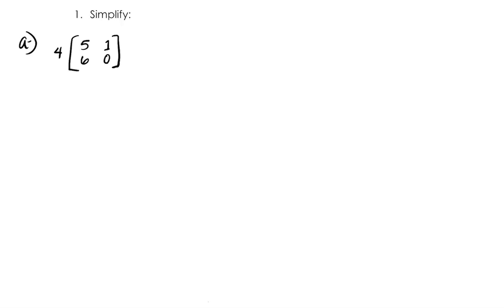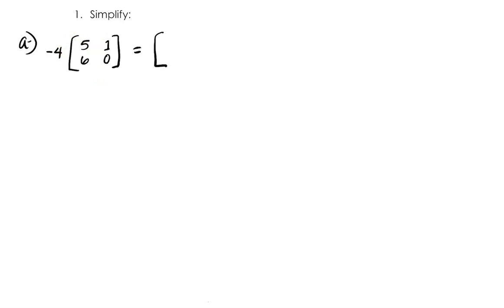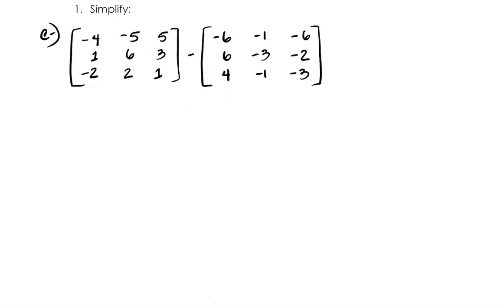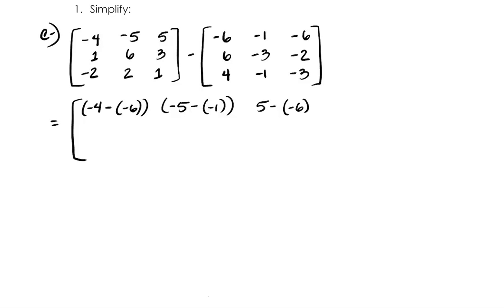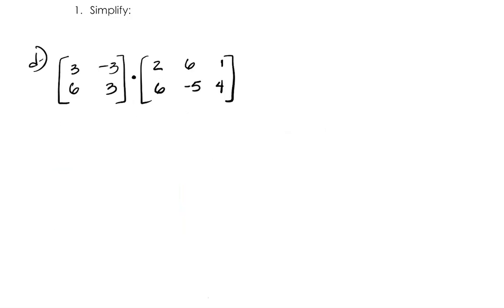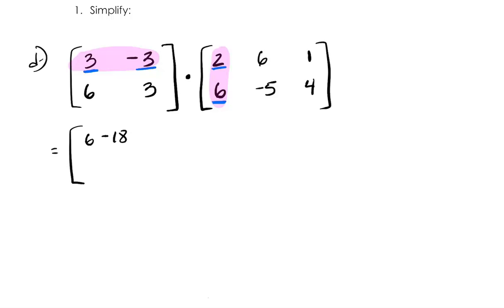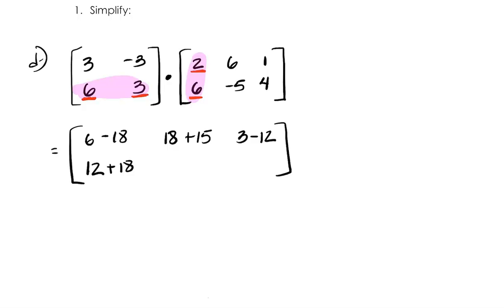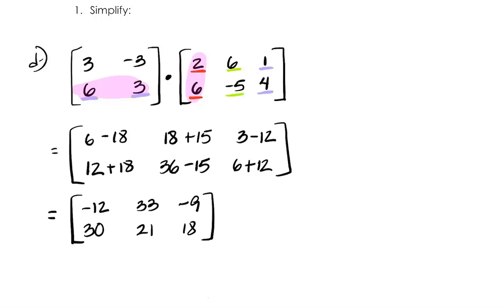MAC 1140 Algebra of Matrices and Determinants Question 1